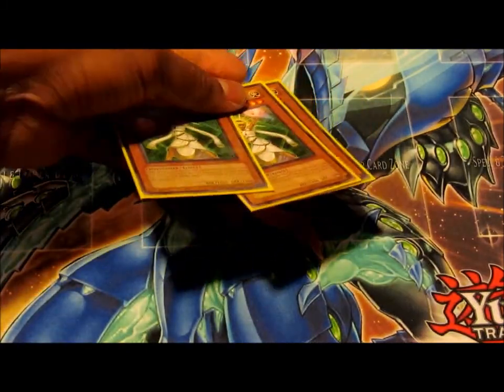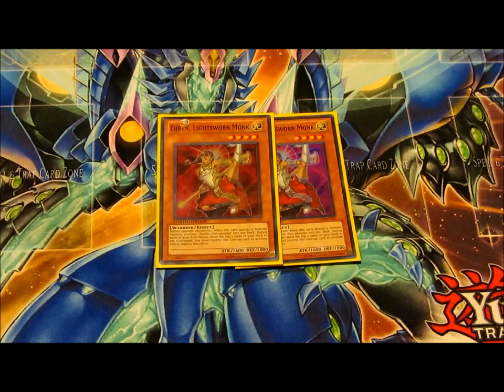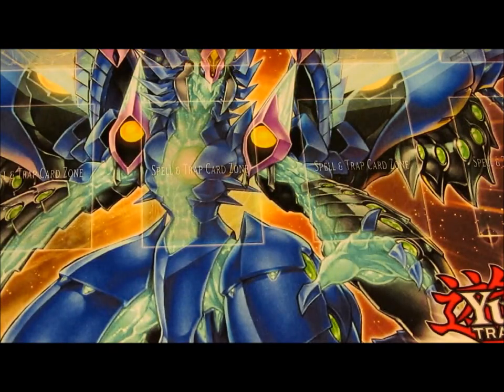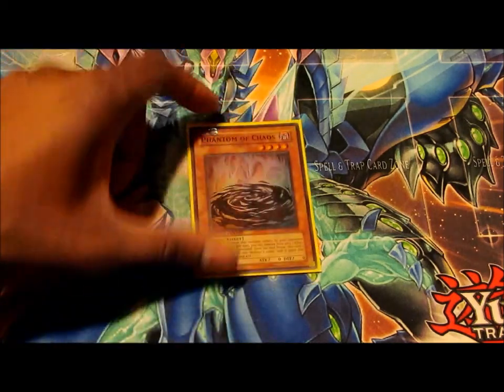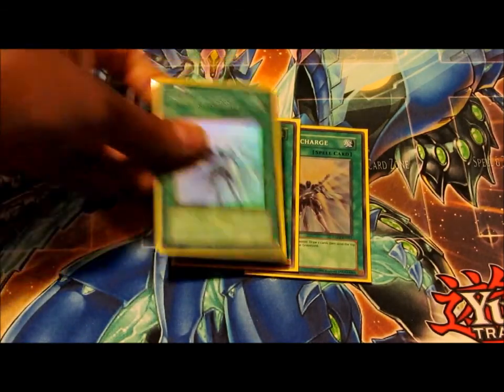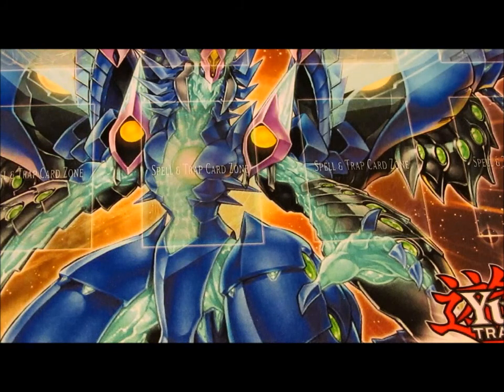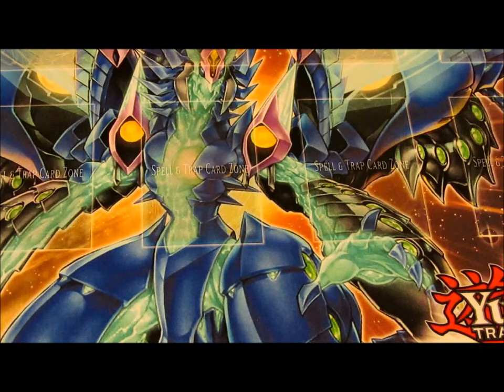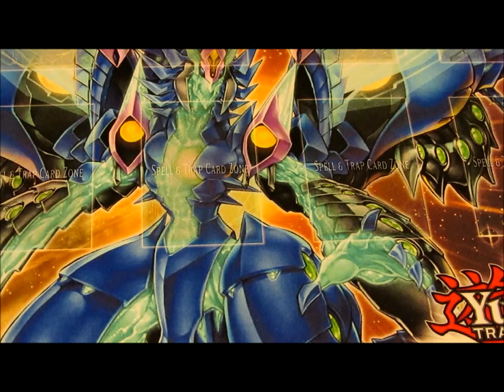Lightsworn Deck May 2014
3x judgment dragon
1x dark armed dragon
1x black luster soldier - envoy of the beginning
2x chaos sorcerer
1x gorz emissary of darkness
2x trageodia
3x lumina, lightsworn summoner
2x lyla, lightsworn sorceress
2x jain, lightsworn paladin
2x ehren, lightsworn monk
2x garoth, lightsworn warrior
2x ryko, lightsworn hunter
3x necro gardna
1x honest
2x plaguespreader zombie
1x phantom of chaos(now a monster reincarnation)

Spells:
3x solar recharge
2x monster reincarnation
1x charge of the light brigade

Traps:

2x beckoning light

Extra:

1x crimson blader
1x angel of zera
1x scrap dragon
1x black rose dragon
1x hts pesymeuth
1x ally of justice catastor
1x diamond dire wolf
1x starliege palydinamo
1x constellar omega
1x number 50: blackship of corn
1x abyss dweller
1x maestroke the symphony djinn
1x leviair the sea dragon
1x mechequipped angineer